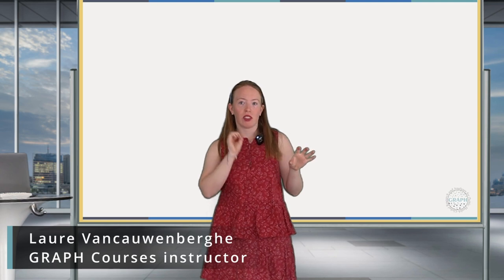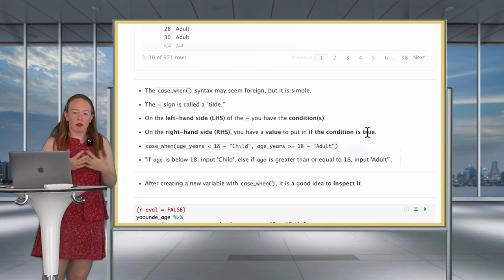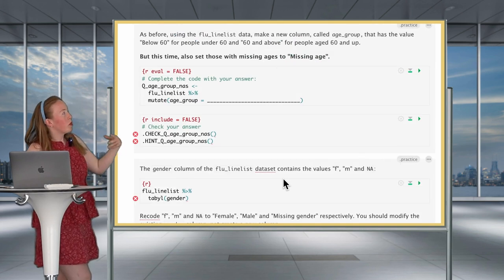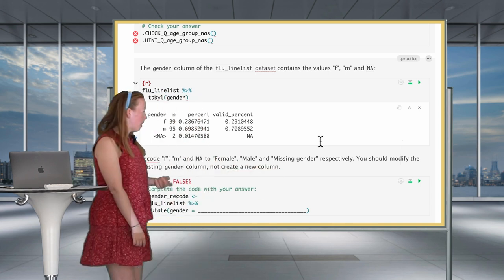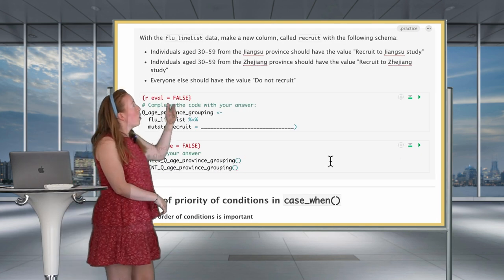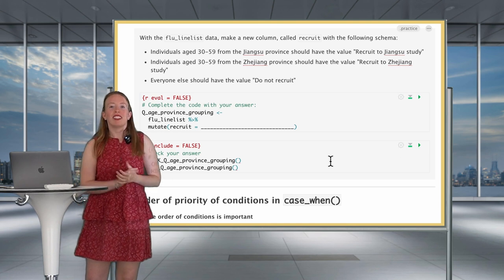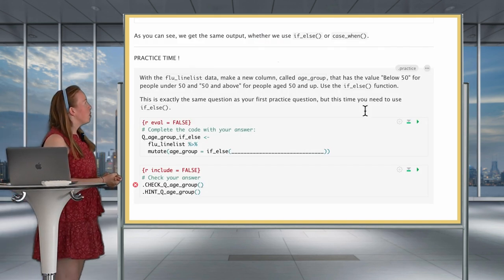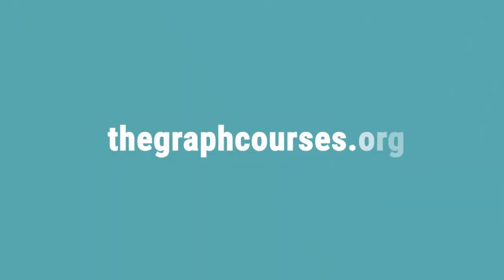Conditional mutating, case_when | Data untangled: transforming and cleaning data with R (lesson 4)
👋 LESSON MATERIALS 🛑

If this is your first time coding along with us, watch this quick video to see how it works

Chapters
00:00 Intro
02:11 Datasets
04:15 Introducing case_when
09:31 The TRUE default argument
12:13 Matching NA’s with is.na()
14:34 Keeping default values of a variable
19:02 Multiple conditions, single variable
24:23 Multiple conditions, multiple variables
29:11 Order of priority of conditions
41:00 Binary conditions: dplyr::if_else()
43:35 Wrap up

Learning objectives
1. You can transform or create new variables based on conditions using dplyr::case_when()
2. You know how to use the TRUE condition in case_when() to match unmatched cases.
3. You can handle NA values in case_when() transformations.
4. You understand how to keep the default values of a variable in a case_when() formula
5. You can write case_when() conditions involving multiple comparators and multiple variables.
6. You understand case_when() conditions priority order.
7. You can use dplyr::if_else() for binary conditional assignment.